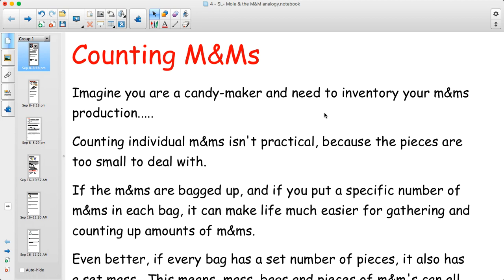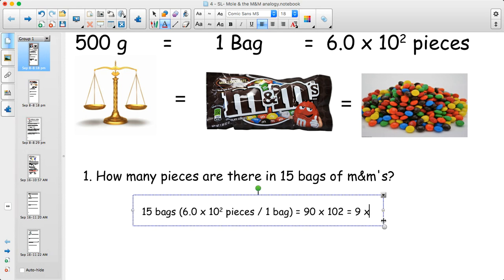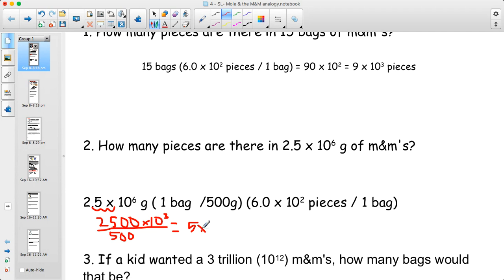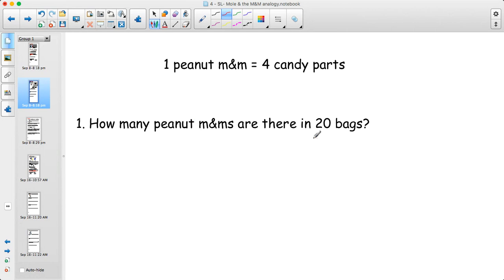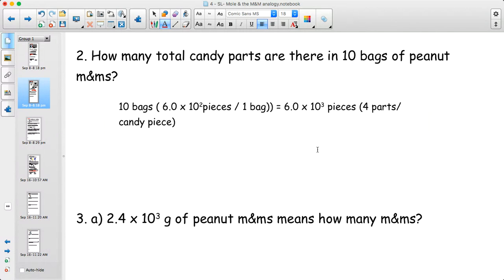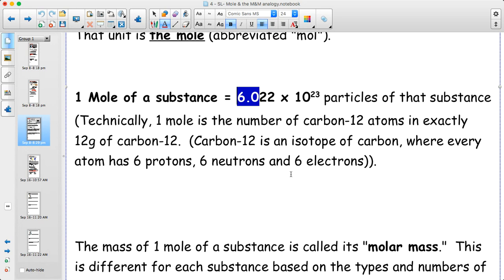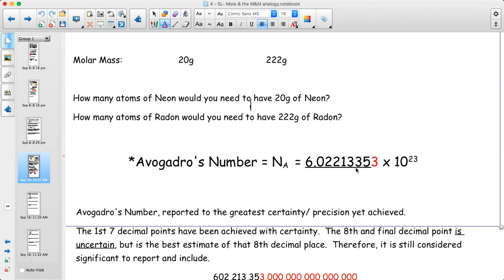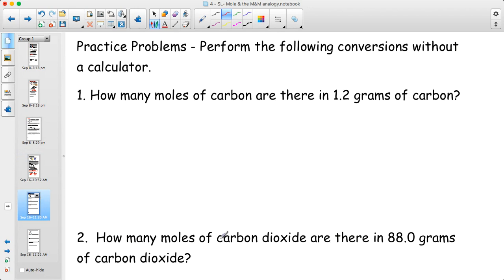The Mole & Mole Conversions